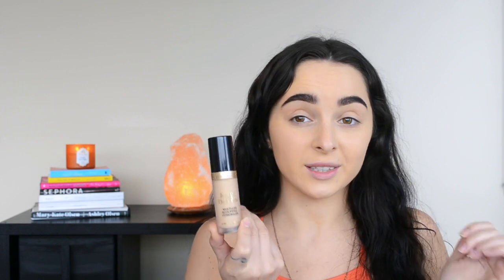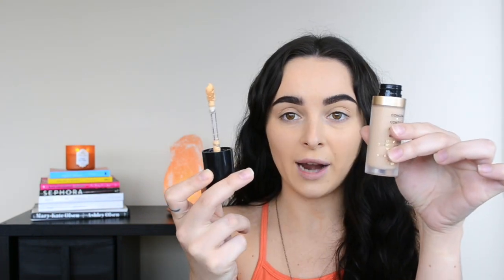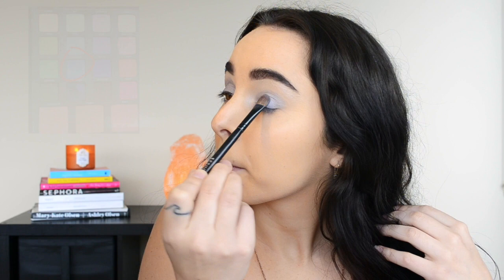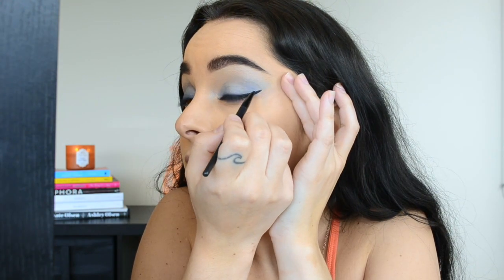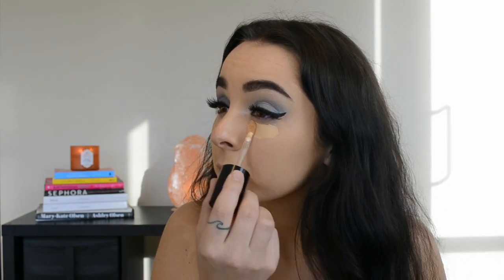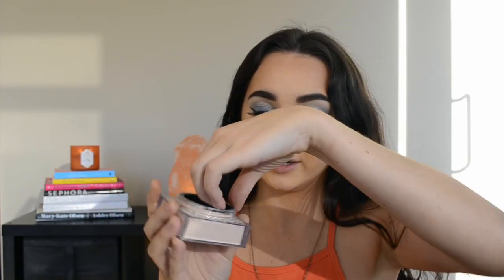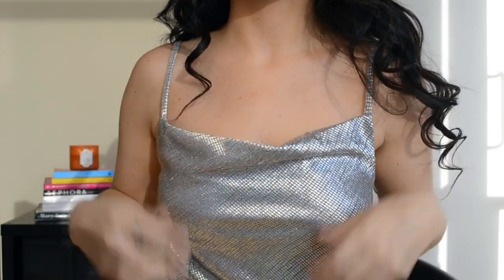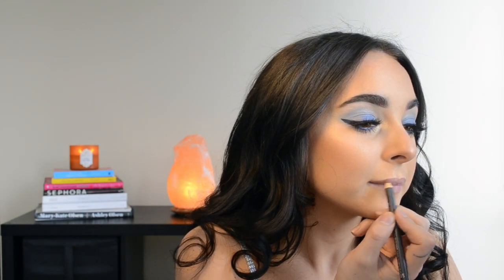Sephora Sale Haul First Impressions | Easy Blue Eye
PRODUCTS USED...
Fenty Beauty Foundation in shade "180"
Too Faced Born this Way Multi-Use Sculpting Concealer in shade "Vanilla"
Kat Von D shade and Light refill in shade "Lucid", and contor shade in "Shadowplay"
Smashbox Masterclass Palette
Maybelline Gel Eyeliner
NYC Big Bold Bronzer
Huda Beauty Easy Bake Baking Powder in shade "Cupcake"
Bronzer/ Blush from the TooFaced Sweet Peach Palette
Becca highlight in "Champagne Pop"
Mac Fix Plus facial spray
Fenty Beauty Diamond Milk Lipgloss

SOCIALS...